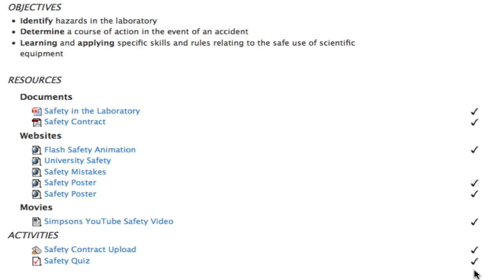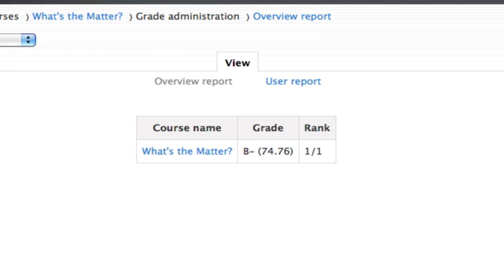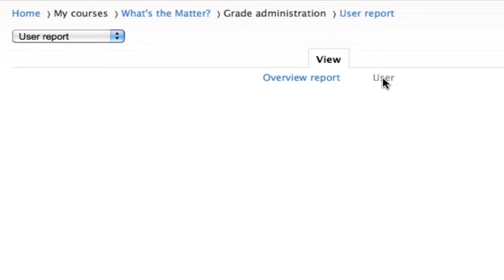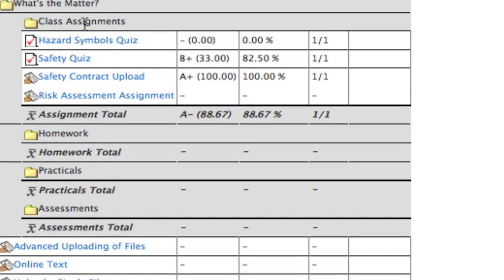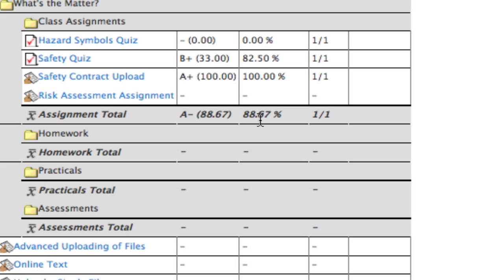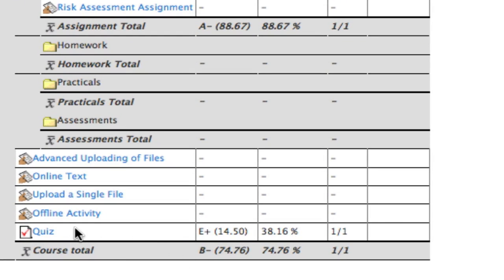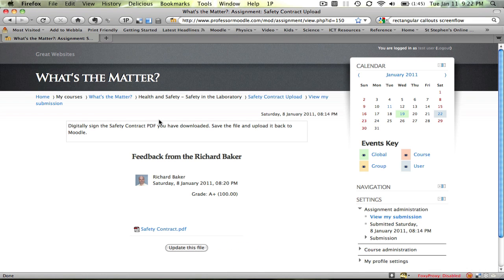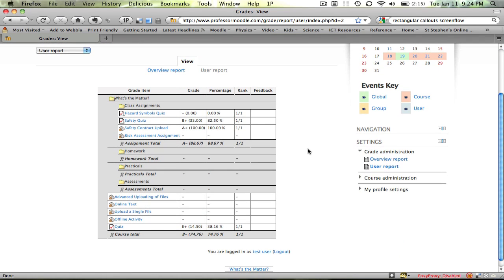Moodle Gradebook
Tutorial showing how to use the Gradebook to check on your grades and gain feedback.